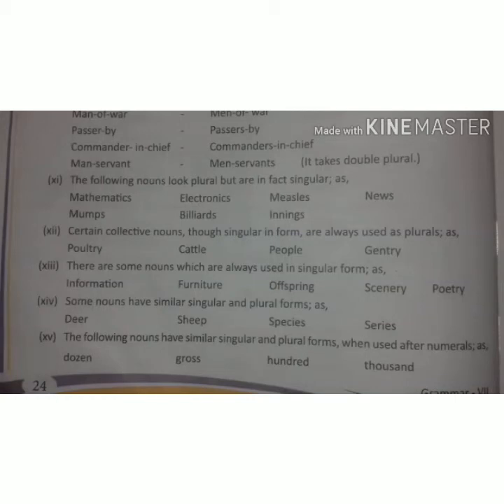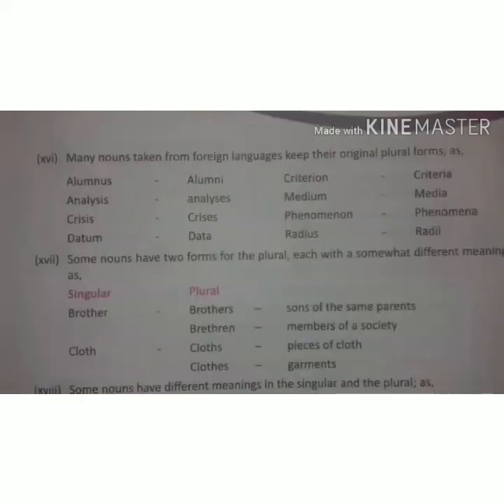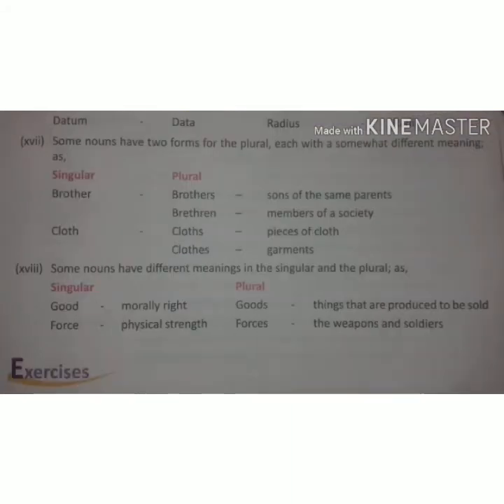Class 7th - English Medium - English Language - chapter 5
Video by : Mr. Ashish Dixit